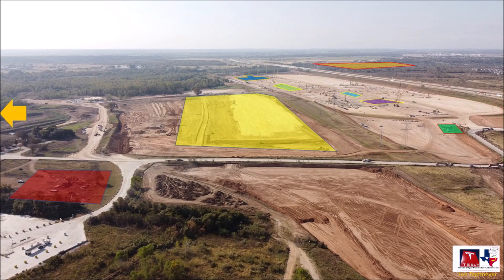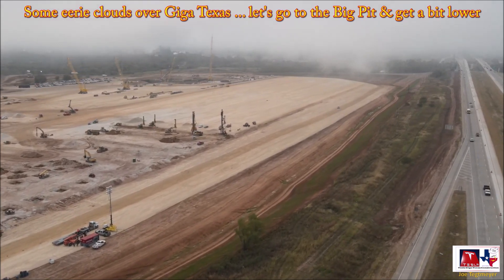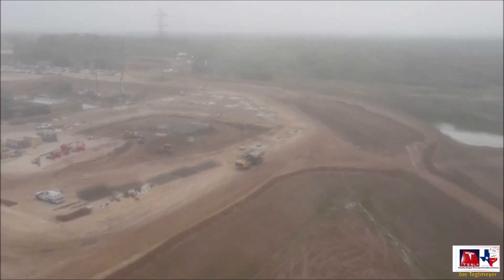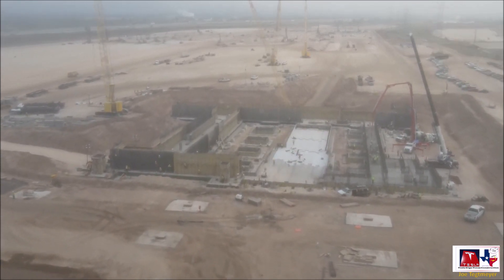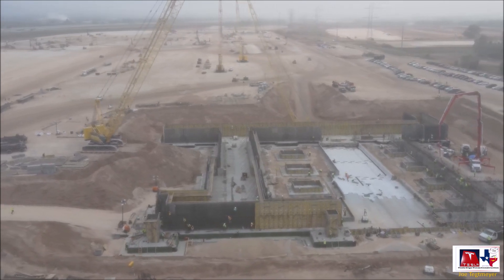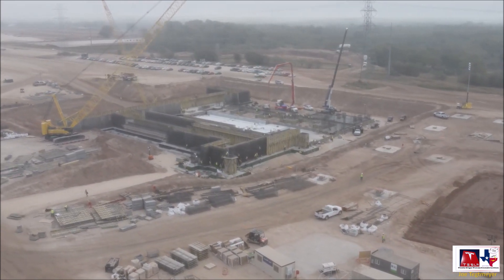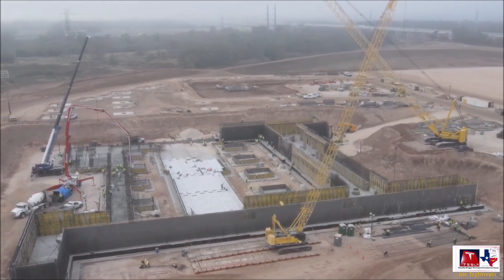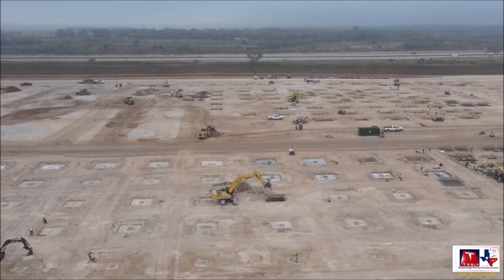Tesla's Giga Texas Casting Facility Forming on a Foggy Day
Look how Tesla's Giga Texas construction is looking on a foggy day and how the casting facility is forming and taking shape on this new update from our friend Joe Tegtmeyer.

Joe, who regularly flies his drone over Tesla Giga Texas and shares news updates on the recent state of Tesla's Austin Gigafactory, flew his drone again on a foggy day and share this video with our Torque News community.

Joe says, "the long excavation area now has been expanded a bit and equally distanced cutouts go around the perimeter ... this really looks like the casting machine area but unlike Giga Berlin, this one looks to be linear.  It appears that 8 or 10 casting machines can fit in this area!   Will continue to monitor as they build this out."

Also, there is one area called a Giga Pit. Joe says workers are busy adding more concrete at Giga Pit, located at the southern side of Giga Texas.

"In one of the more developed parts of the Big Pit, the drone operator noticed more column footings take shape. There were four-column footings near a moisture barrier that worked to center the foundation of Giga Texas’s first potential building. Another set of column footings were visibly being formed beside the structure with the moisture barrier," notes Maria Merano at Teslarati.com.

Tesla is gradually moving away from Kuka robotic arms and replacing them with casting machines, built by an Italian company IDRA.

Let's watch Joe's latest Giga Texas update from November 12, 2020, and keep in mind that besides Model Y production, Gigafactory Texas will have the daunting job of manufacturing Tesla’s unique EV pickup truck. The Cybertruck will be Tesla’s first entry into the pickup truck market and holds great potential for the company’s growth, in many different ways. Tesla plans to start initial Cybertruck production in 2021 as well.